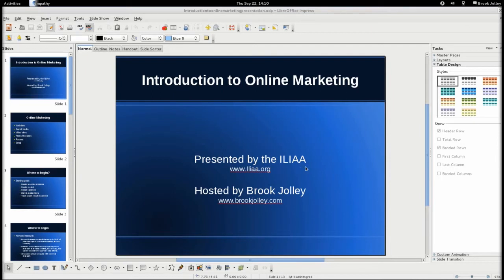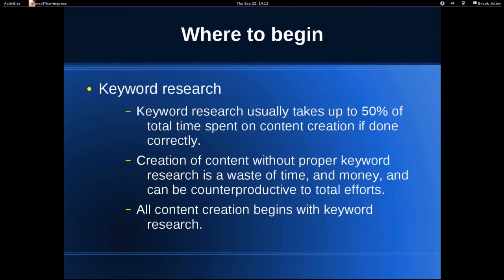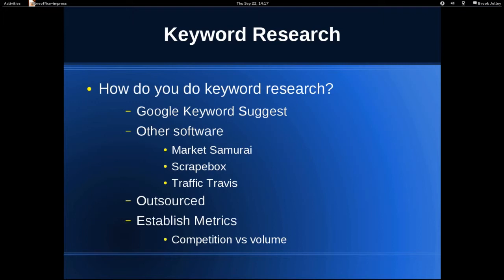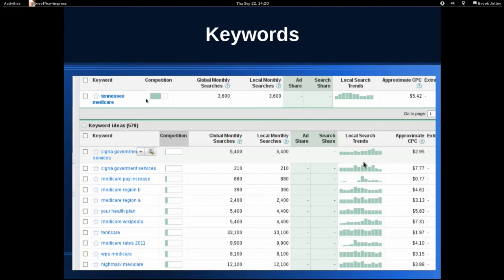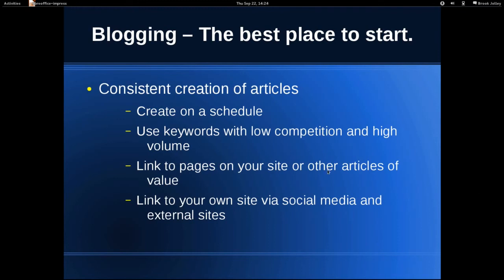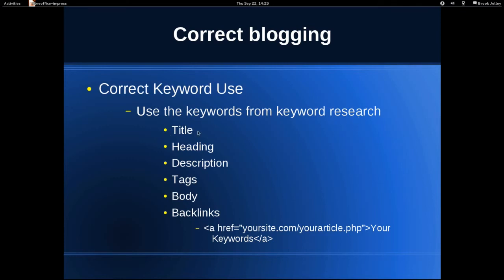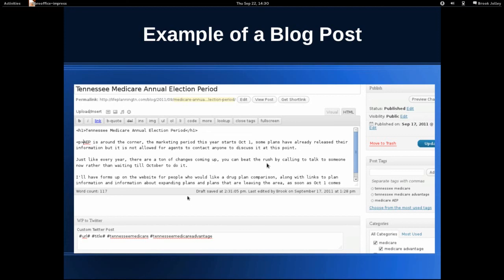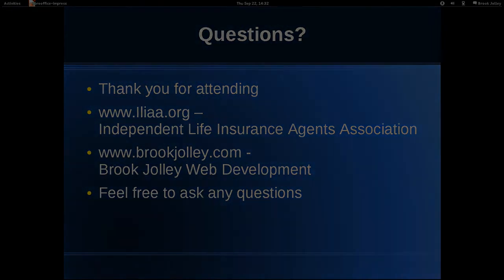online insurance marketing